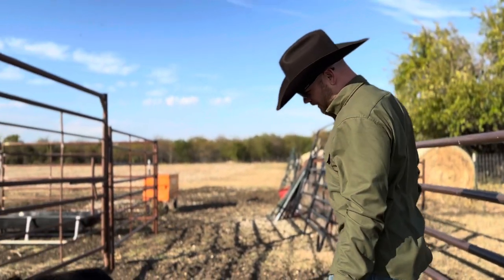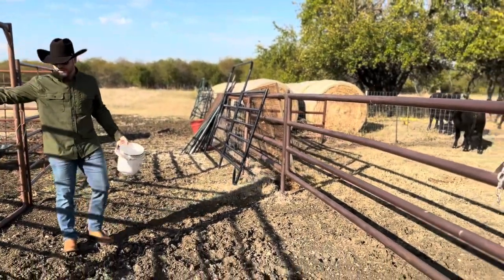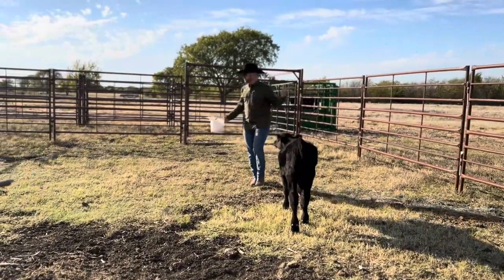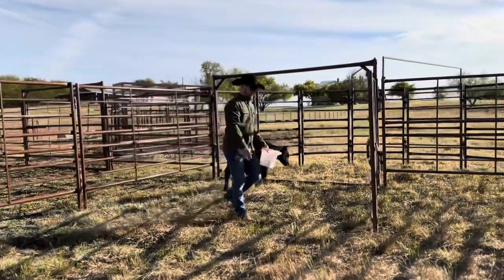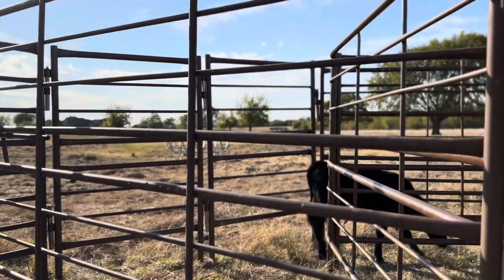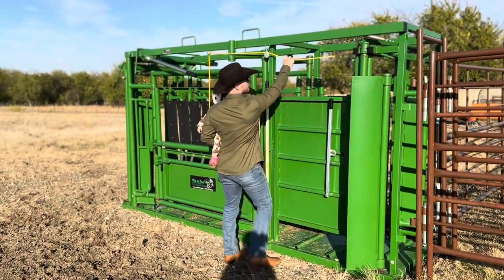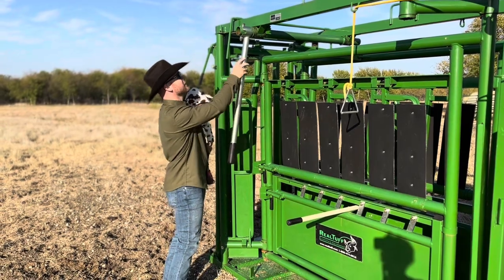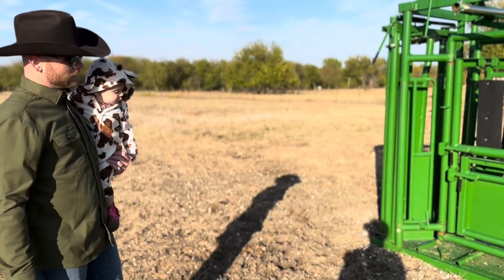How To Use Cattle Pen with Real Tuff Squeeze Chute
Using a small cattle pen setup for working our herd in Texas. Real Tuff squeeze chute has been absolutely amazing. This simple set up consisted of one large pen, one small pen, 180 degree tub, and 30 ft alley with the Real Tuff squeeze chute.